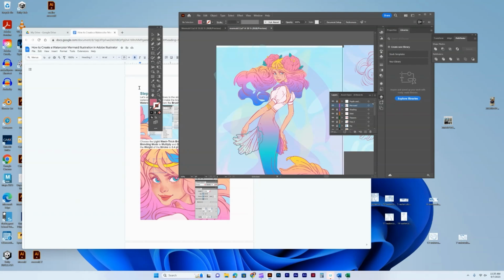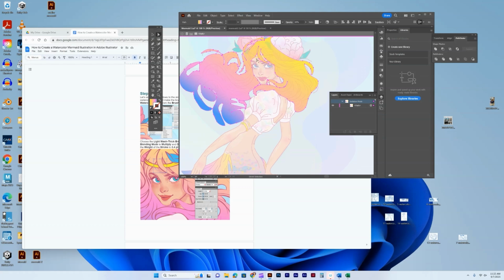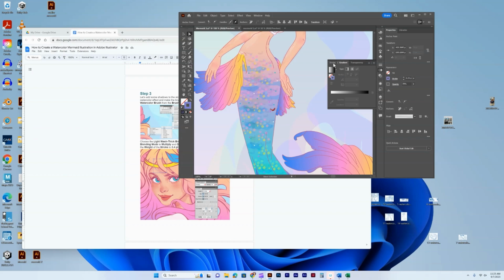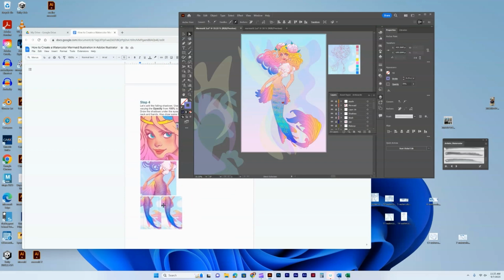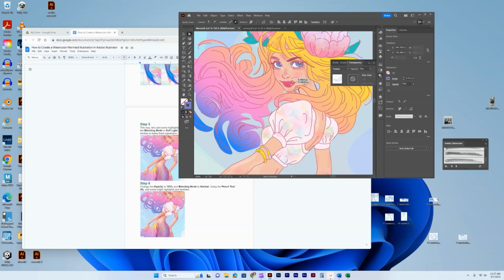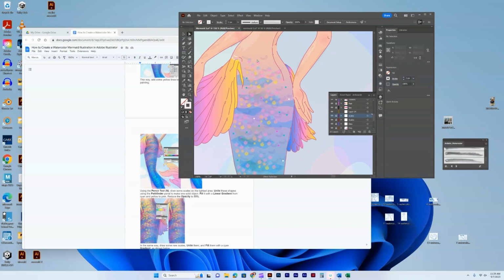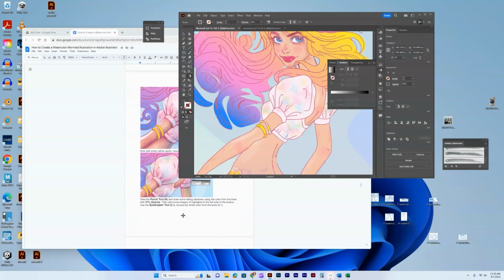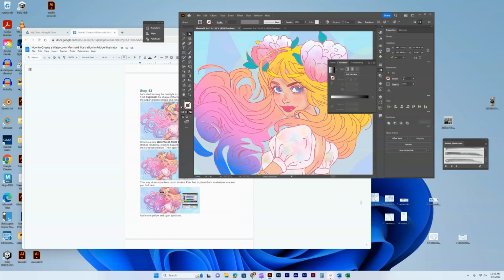How to make a watercolor mermaid part 5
Just explaining the last few steps of the mermaid's form.